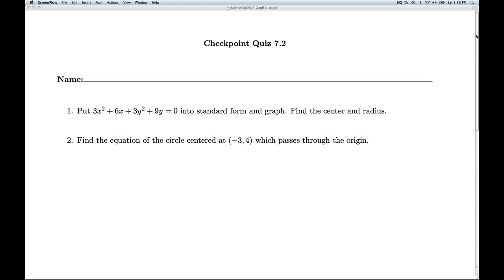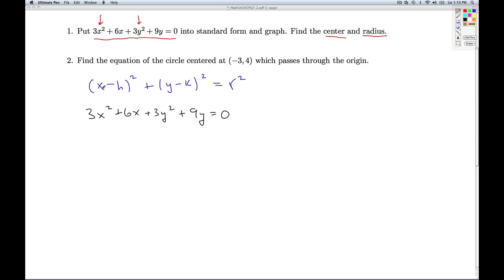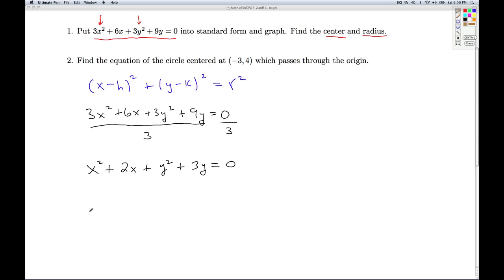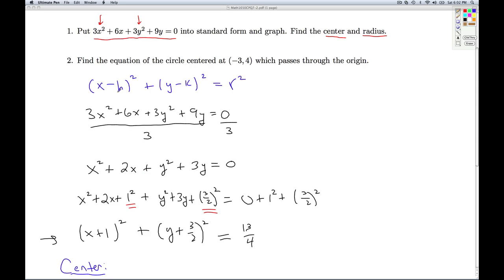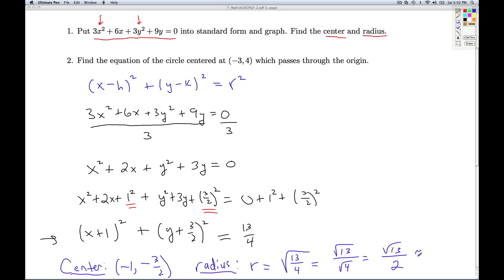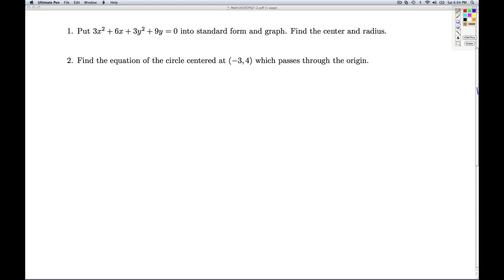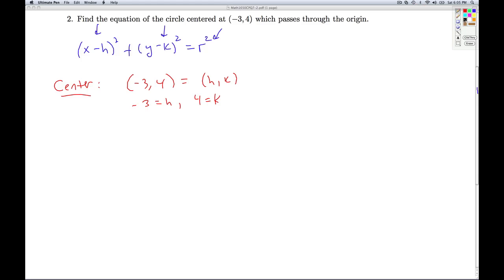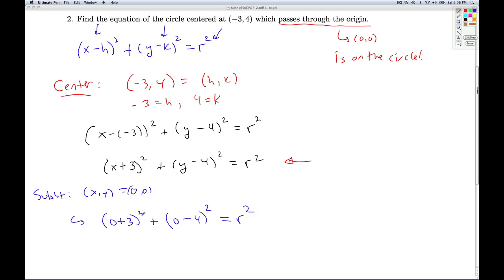Stitz Zeager Checkpoint Quiz 7.2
We put the equation of a circle into standard form and graph.